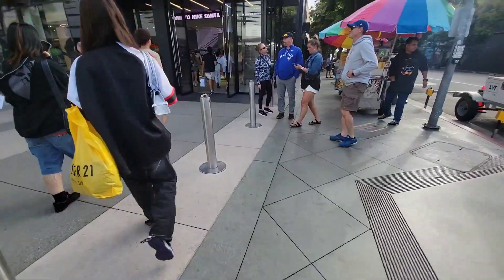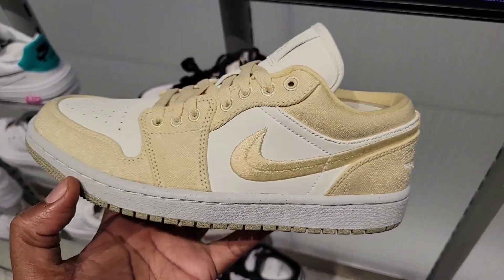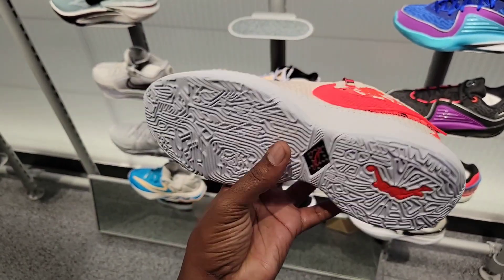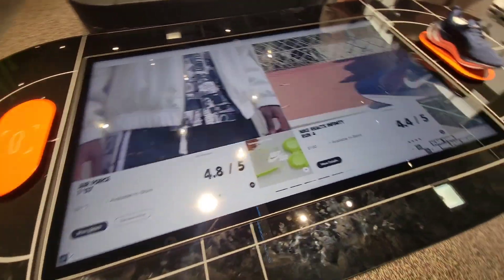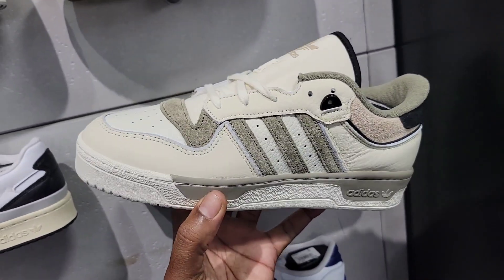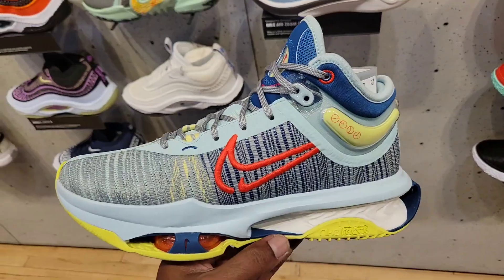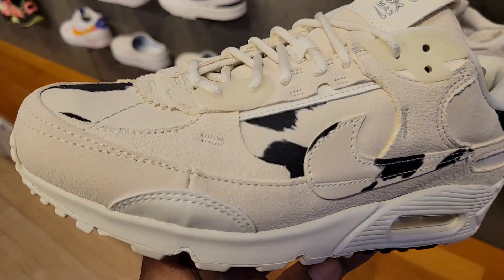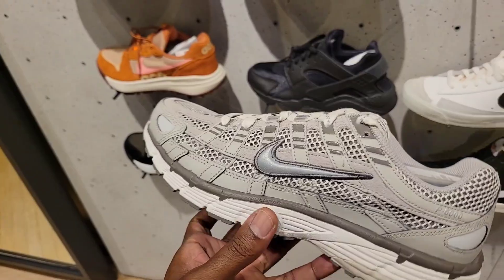Hard To Find These Nikes. Sold Out Online! | Nike - Santa Monica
In this video I will stop by two Nike locations. The first was Nike Santa Monica. This Nike store is amazing. Some of the sneakers that I will talk about include the Nike Cosmic Unity 3, KD 16,
lebron 20, Nike Dunk low, jordan luka 2, tatum 1, nike hustle 2 plus more.

Nike - Santa Monica
395 Santa Monica